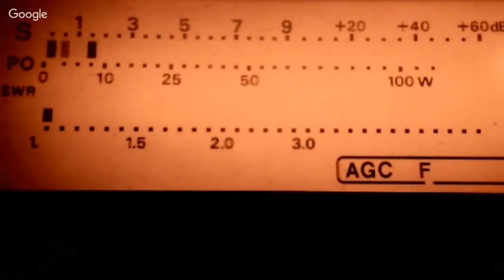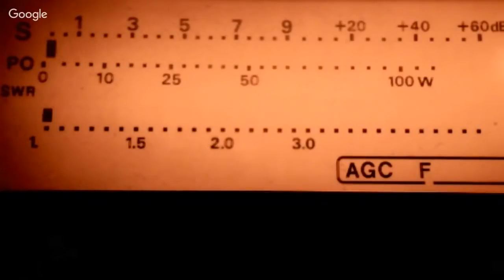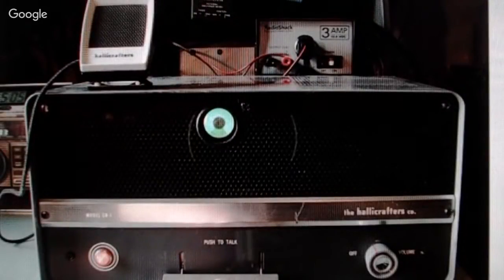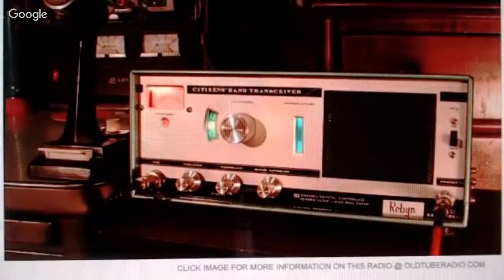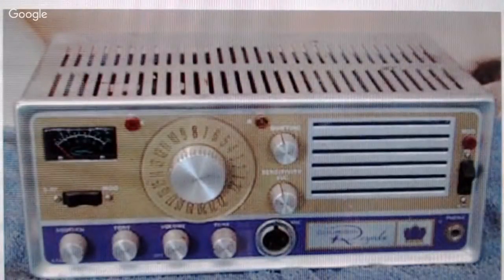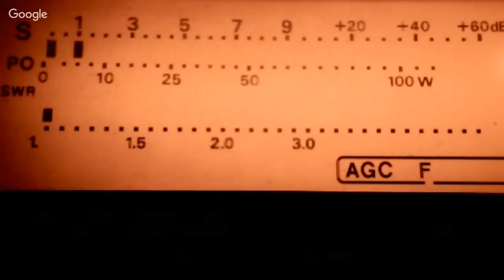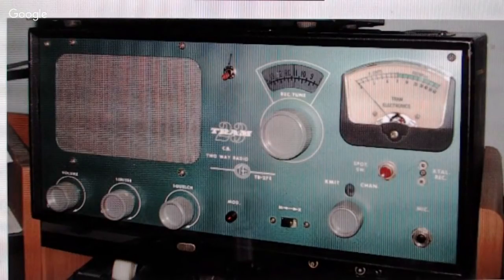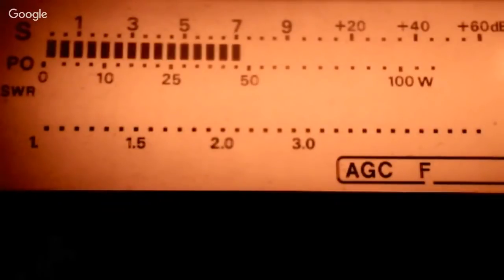The Old Tube Radio Network LIVE November 24, 2018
Vintage Tube-Type CB Radios (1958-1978) on the air LIVE from Central California on 27.085MHz CH.11 8-10pm PDT. Join us on the air at 27.085MHz or listen from anywhere to the live audio stream